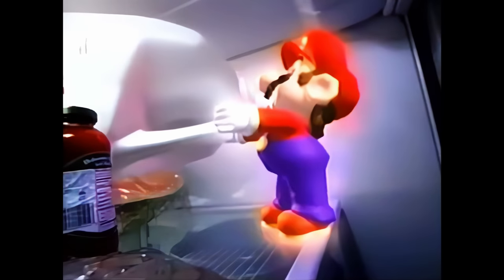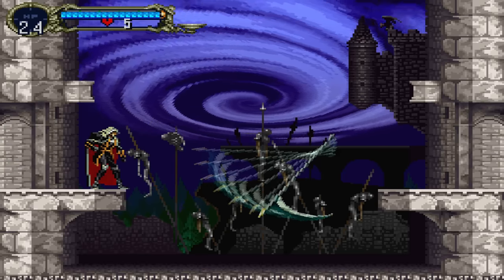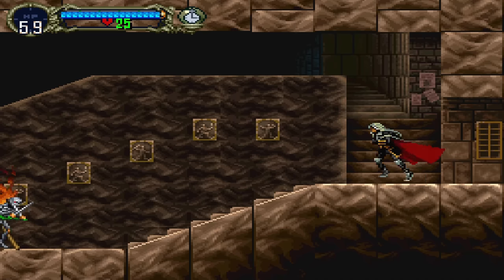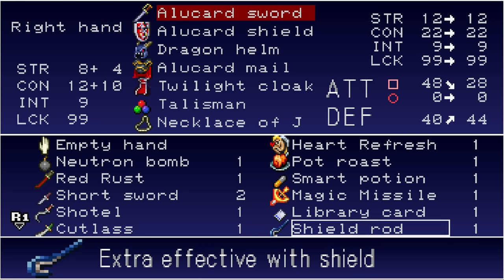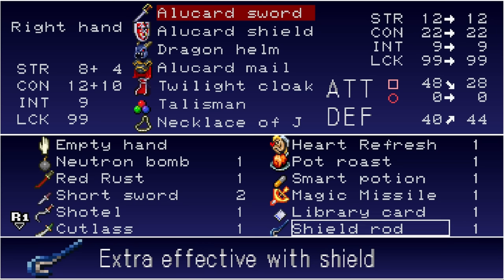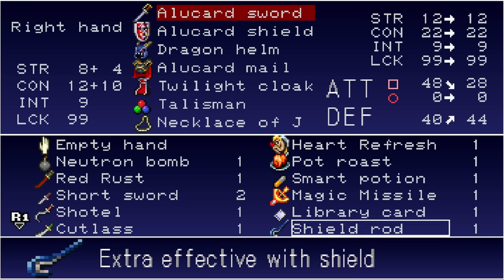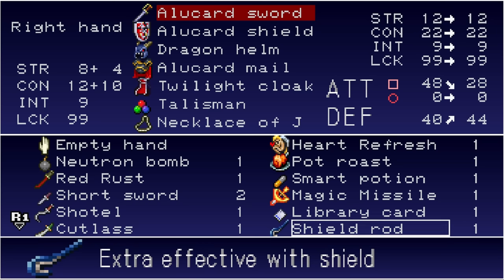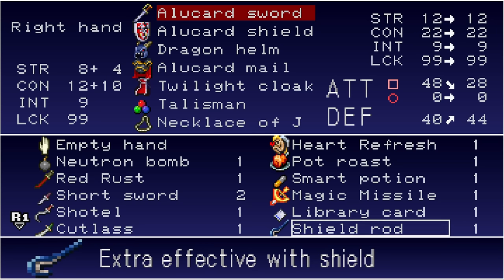Glitches you can do in Castlevania: Symphony of the Night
Some of the biggest exploits you can perform on the original PS1 version of Castlevania: Symphony of the night

CHAPTERS:
00:00 Intro
01:21 Act I: Prologue
02:26 "Luck Mode"
03:23 Act II: Dracula's Castle
04:06 Death Skip
05:16 Wolf Jump
06:24 Leap Stone Skip
07:24 Collecting the Mist
08:29 Book Jump
10:47 Item Duplication
12:28 Collecting the Bat
13:06 How to get the Good Ending
14:08 Richter Skip
16:09 Act III: The Inverted Castle
17:16 How to reach Dracula
19:24 Reverse Shift Line
21:58 Relic Skip
24:11 Shield Rod Glitch
25:42 Outro